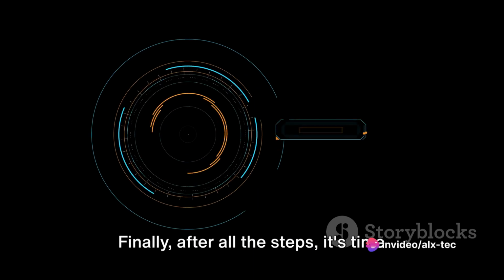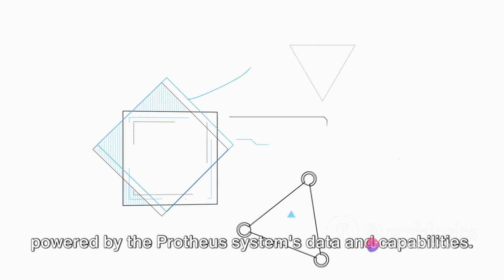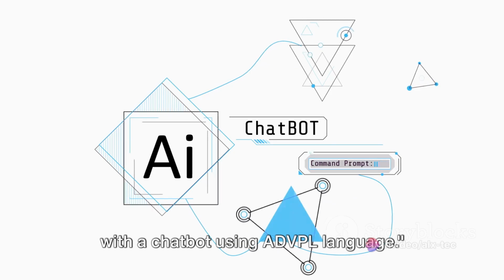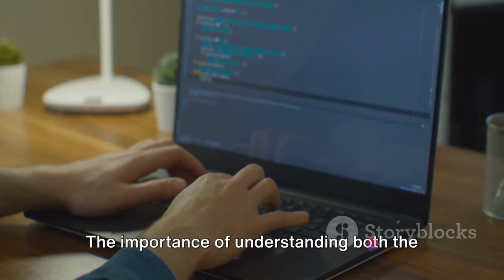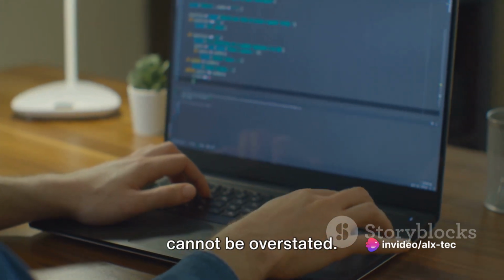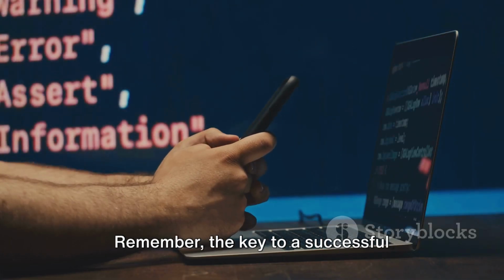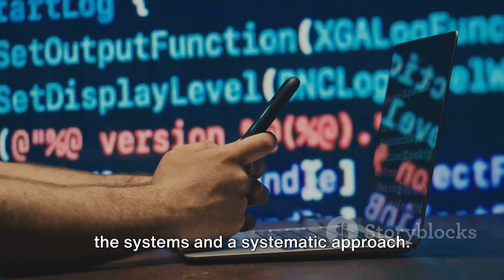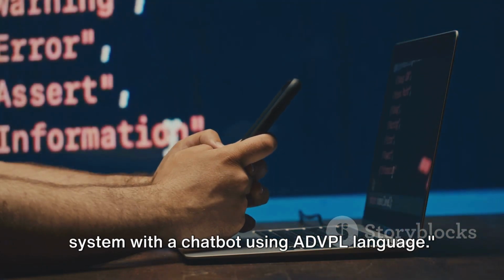Protheus chatbot integration - ADVPL - TOTVS'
protheus totvs with IA